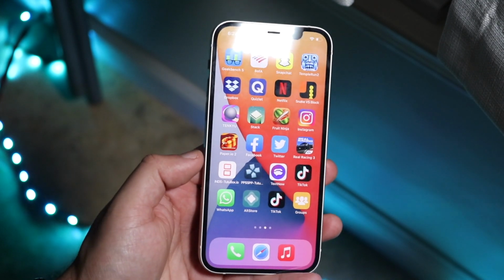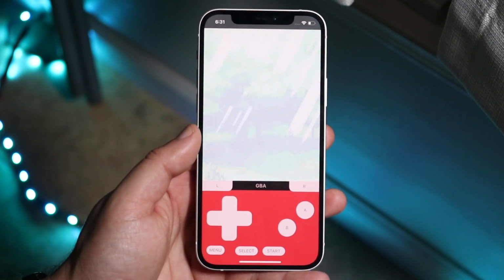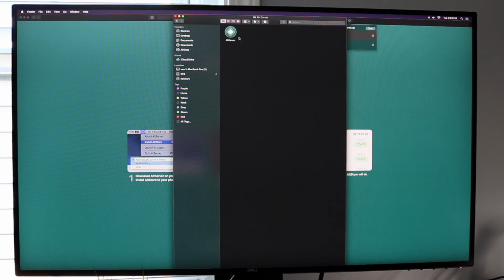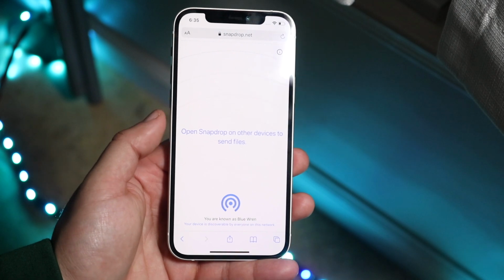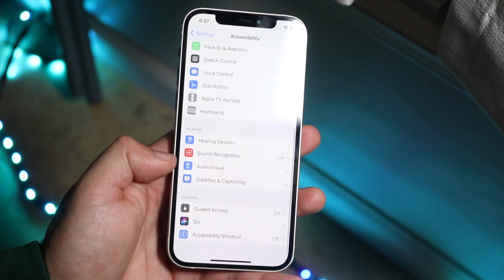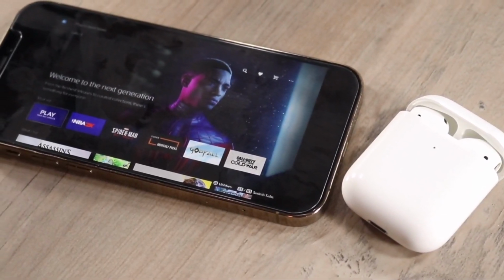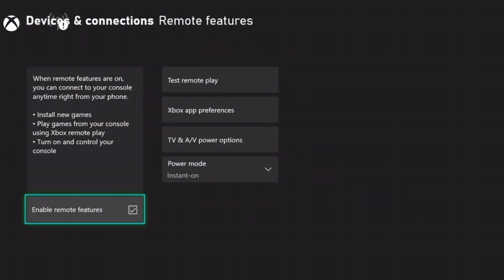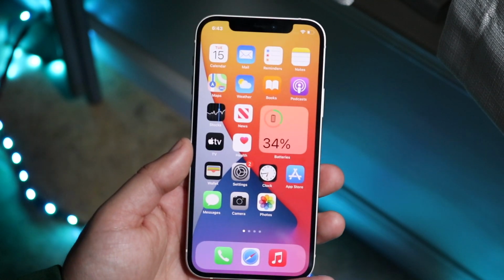The Best iPhone Tricks & Tips!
Here are some of my favorite iPhone tricks ever!